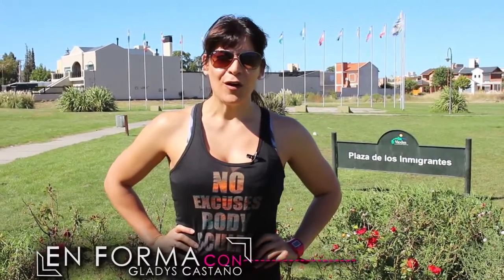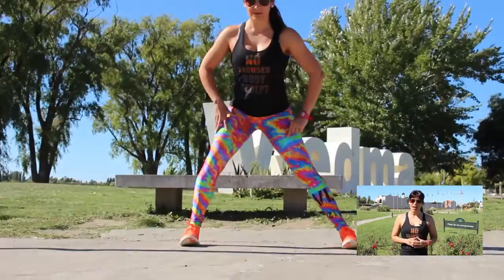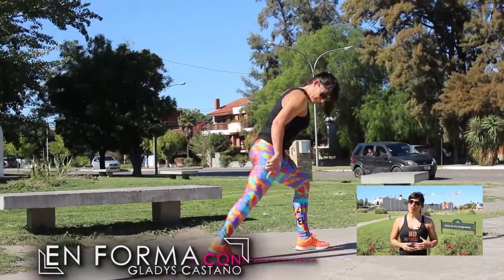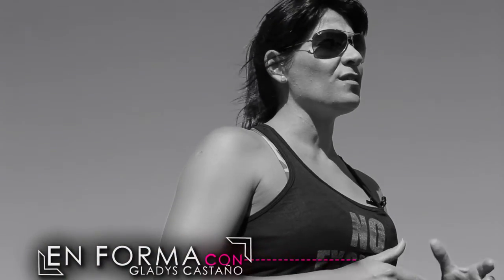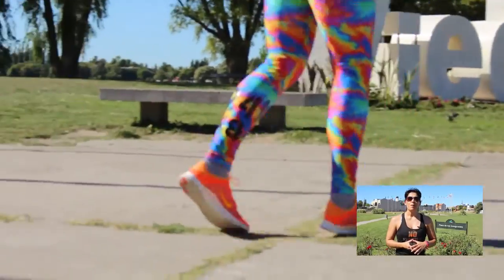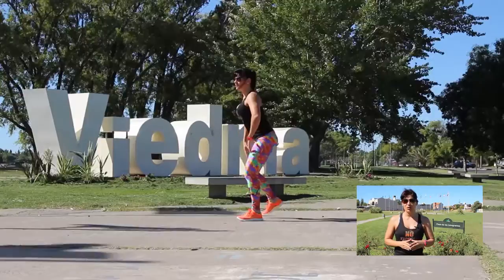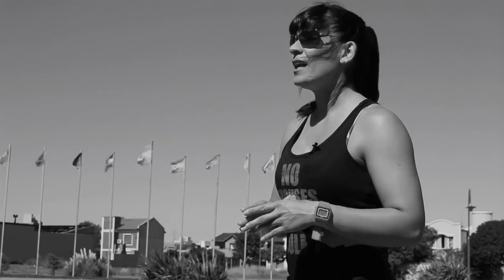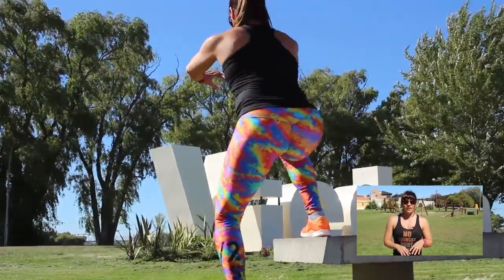En Forma con Gladys Castaños - Programa nº1 - 2016